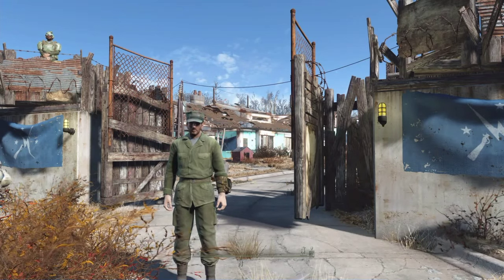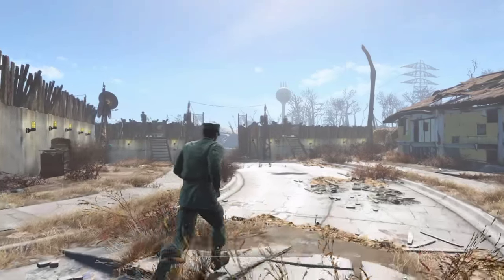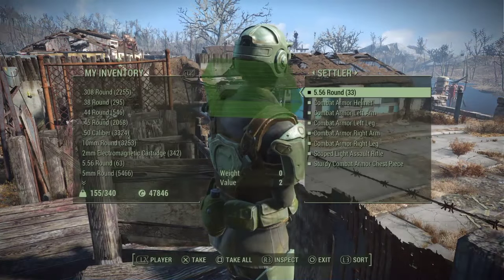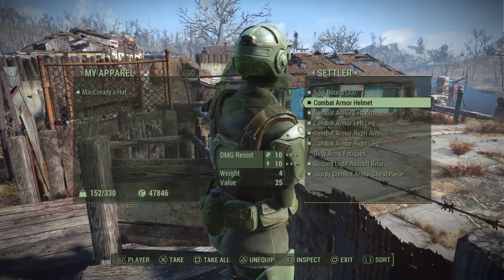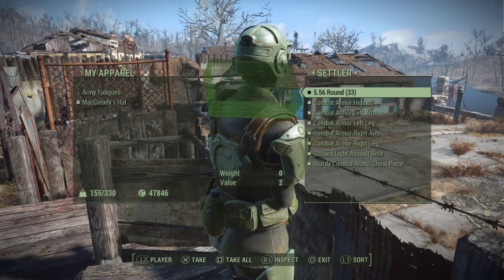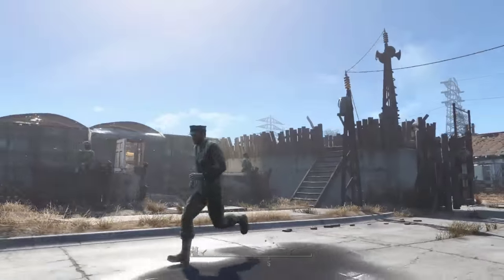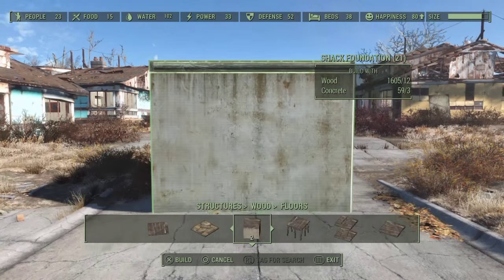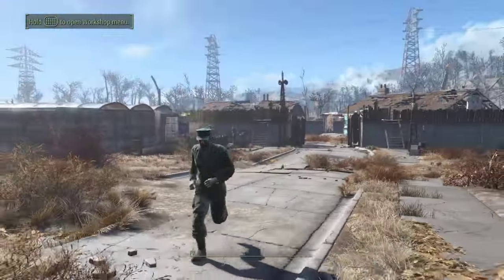Fallout 4 : How to equip Weaponry, Clothing and Armor to Settlers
Today i show you how to give and equip Armor Weapons and clothing to your settlers, shout out to Bark tree and Death Singer